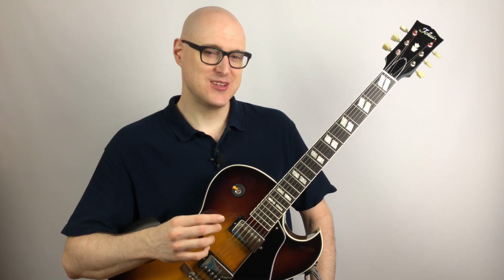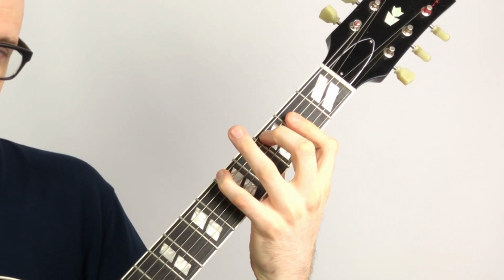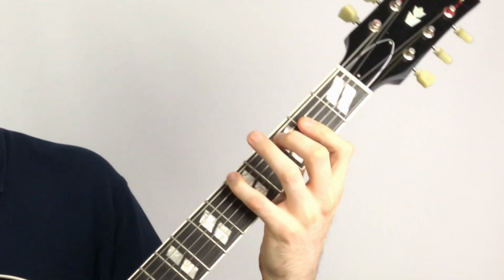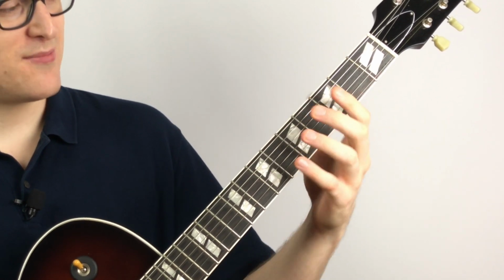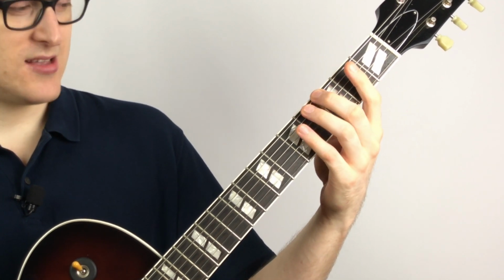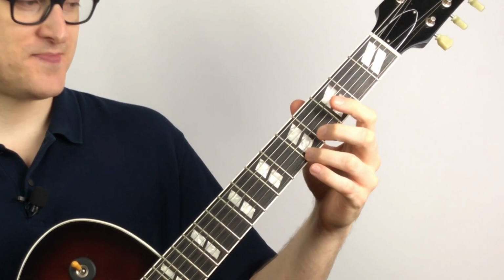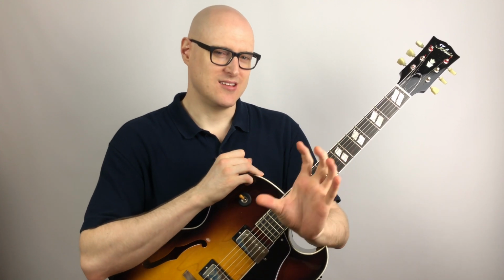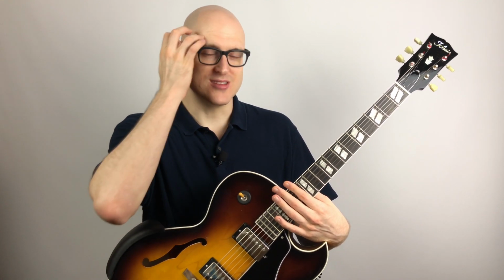Pentatonics & Hexatonics for Guitar #3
"G" Form of A Minor Pentatonic

[Amazon Books Page]